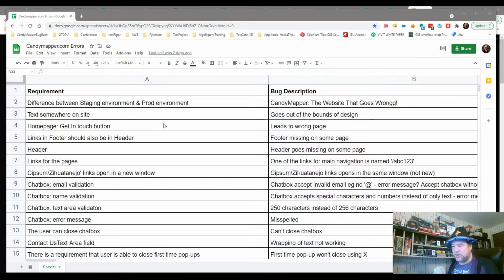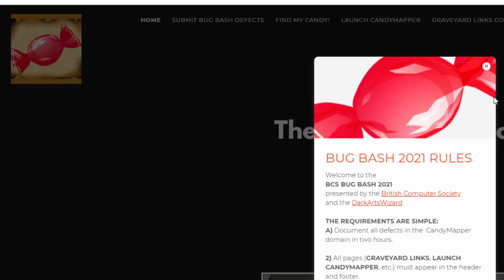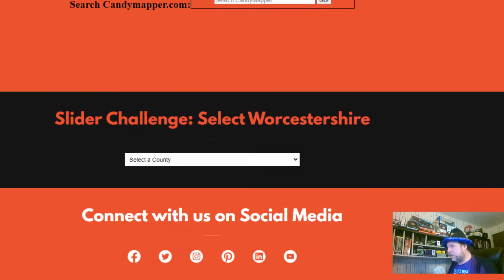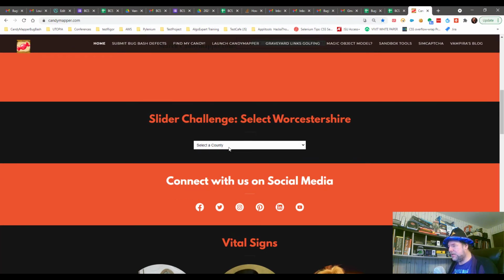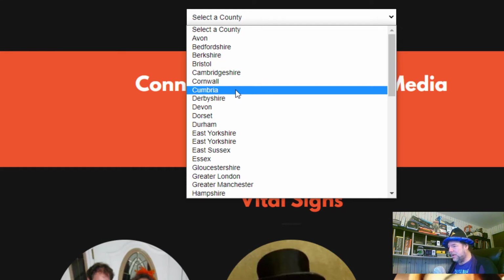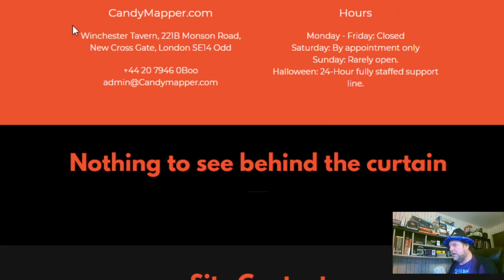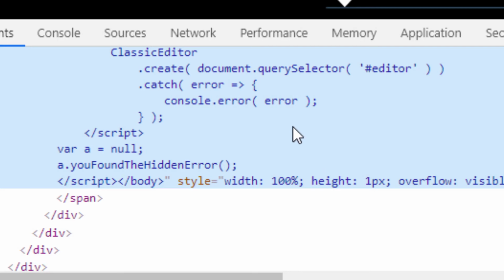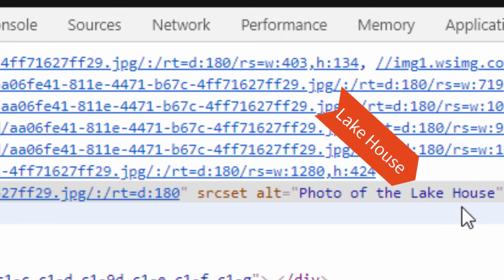2021 BCS BUG BASH Solution WalkThrough Part One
10 minute walkthough showing the first of 42 defects.